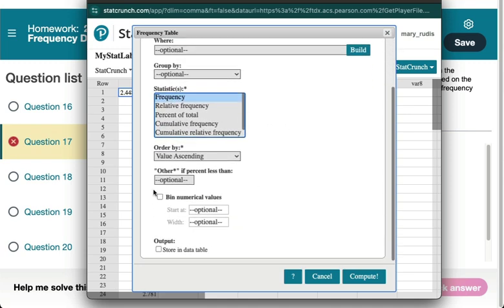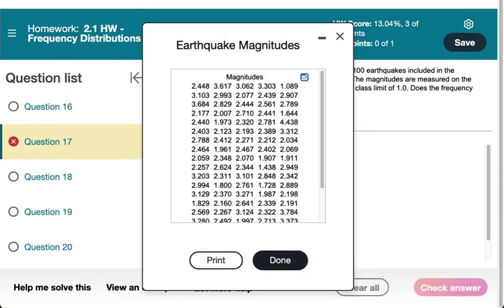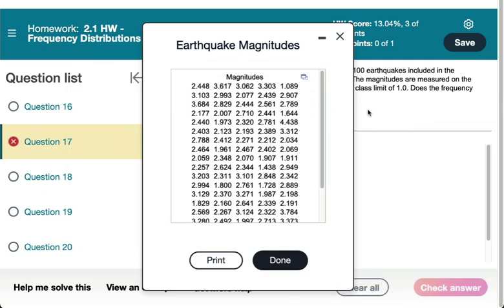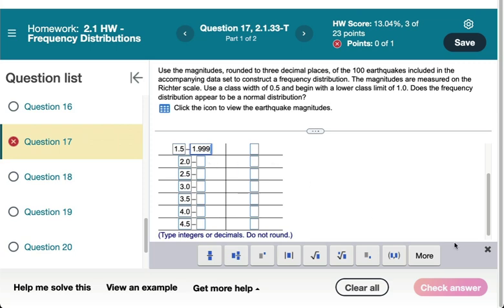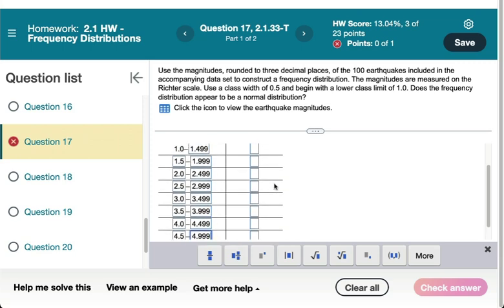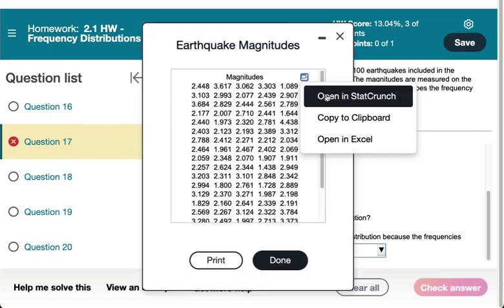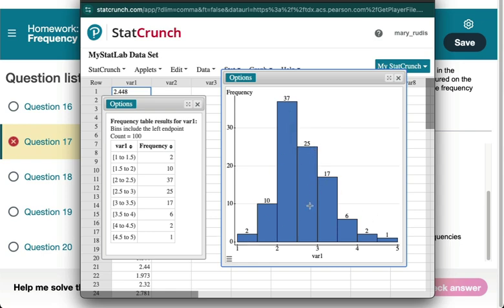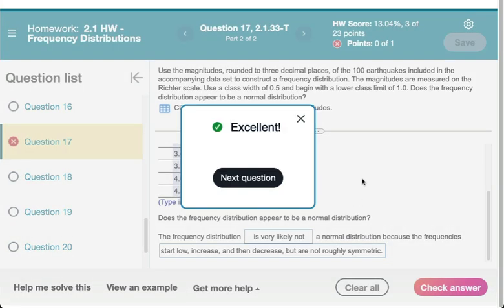StatCrunch Tutorial - Create a Binned Frequency Table from Continuous Data and Label the Classes